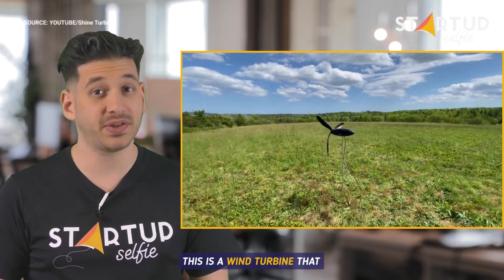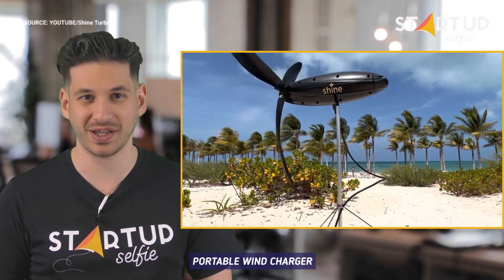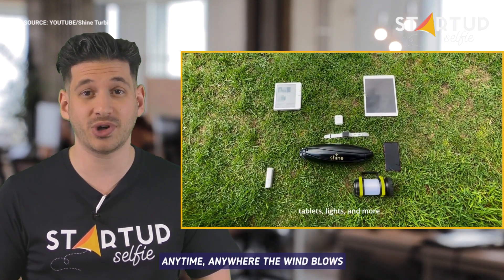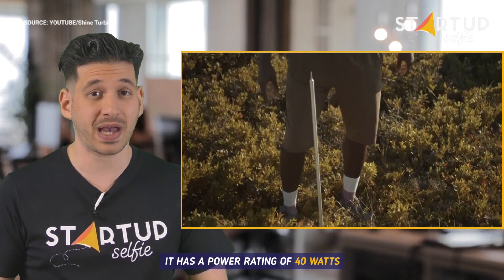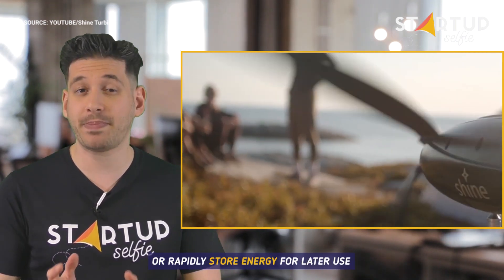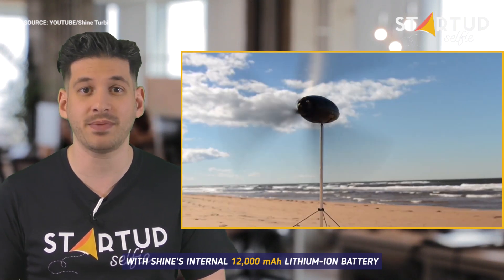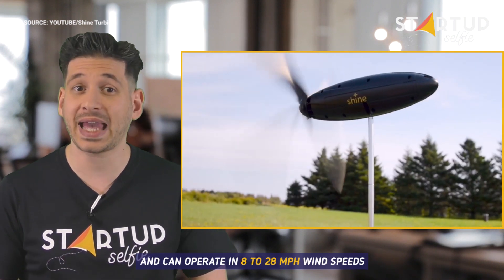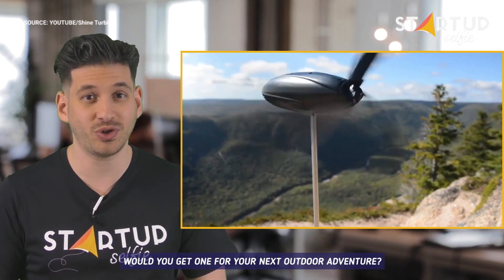Portable wind turbine to charge devices on the go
This is a wind turbine that fits in your backpack. The Shine Turbine is an ultra-compact, portable wind charger. It lets you use the wind to rapidly create your own power to charge all your handheld devices – from your phone to your camera – anytime, anywhere the wind blows.

Shine can be set up in under 2 minutes. It has a power rating of 40 watts. You can power your gear in real-time during the day or night, or rapidly store energy for later use with Shine’s internal 12,000 mAh Lithium-Ion battery. The Shine Turbine automatically turns into the wind, and can operate in 8 to 28 mph wind speeds. Would you get one for your next outdoor adventure?